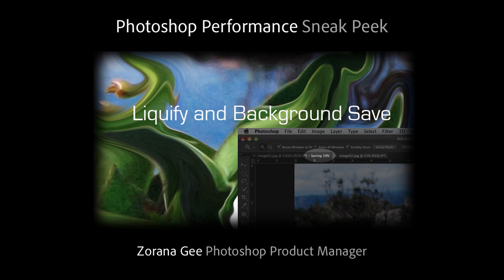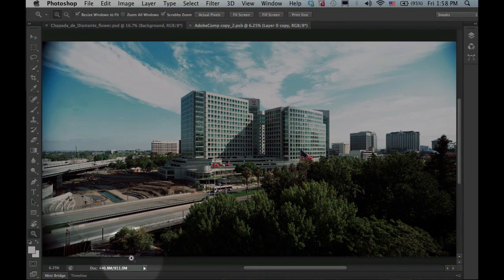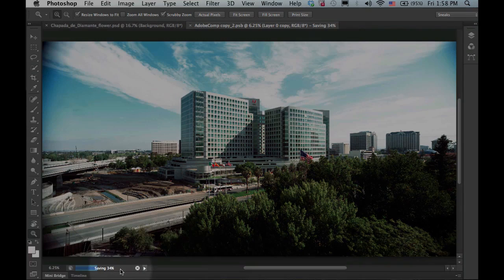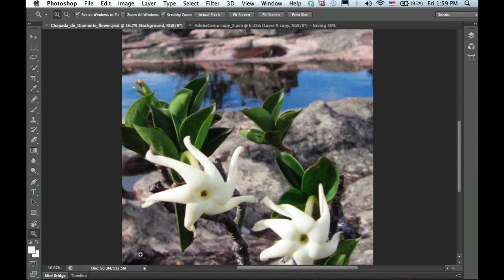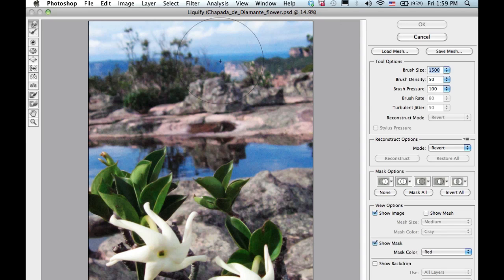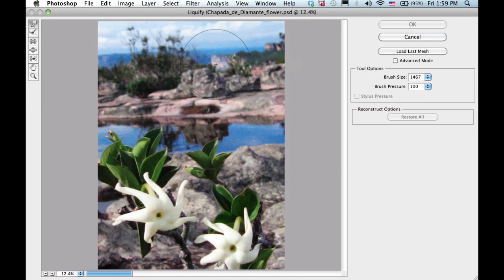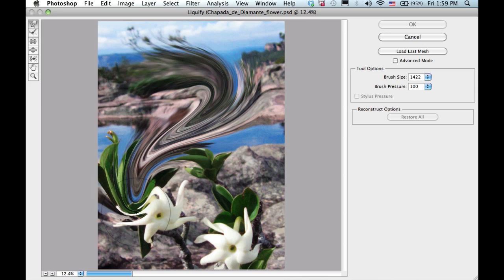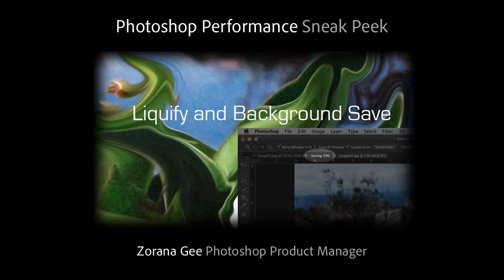Sneak Peek #2 | Adobe Photoshop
Get an early look at a popular Facebook fan request -  background save and the most powerful liquify tool ever, from Photoshop Product Manager, Zorana Gee.